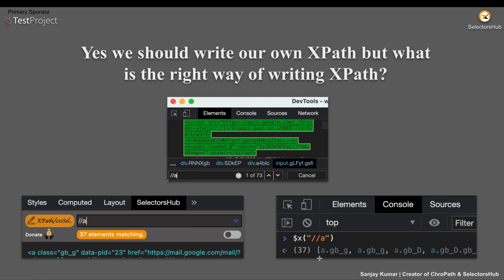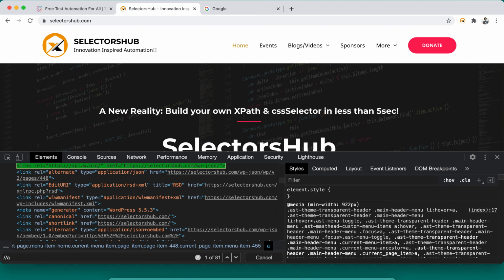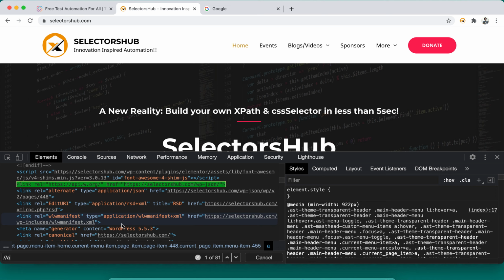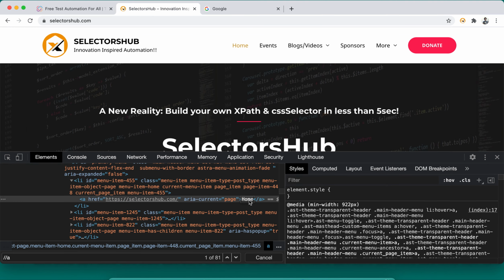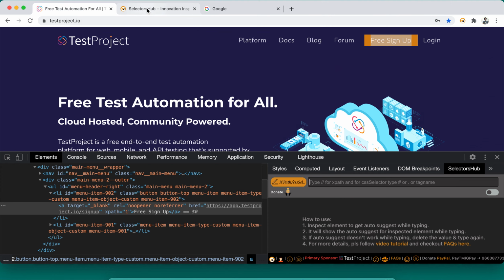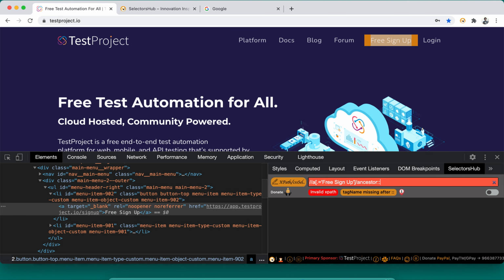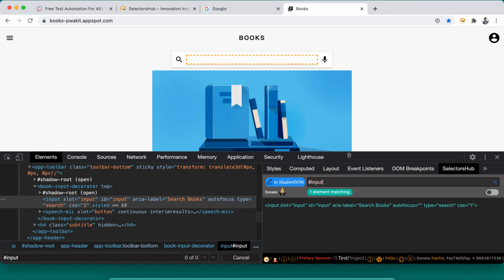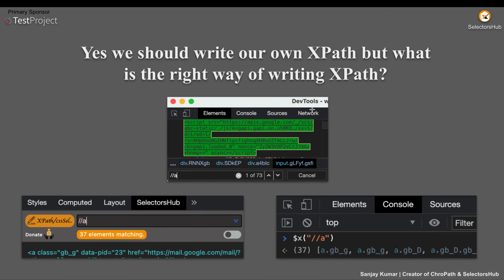Yes we should write our own XPath but what is the right platform for writing XPath?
We always say that we should write our own XPath but never discuss what is the right platform and right way to write XPath.
In this video, I have explained the multiple ways to write XPath and advantage & disadvantage.